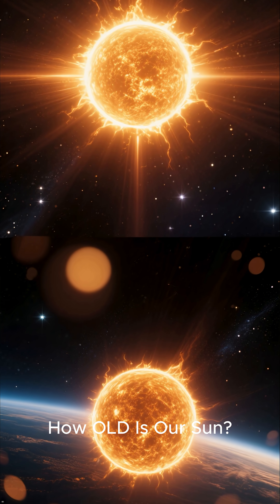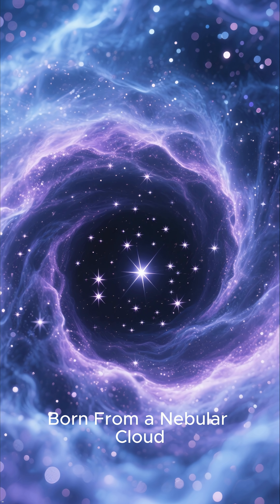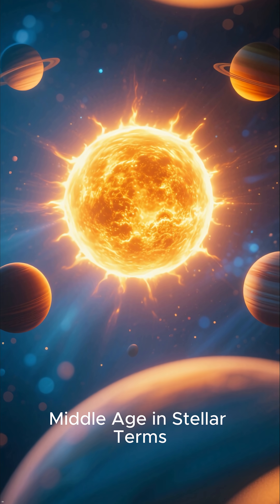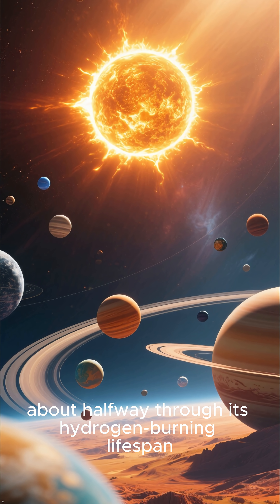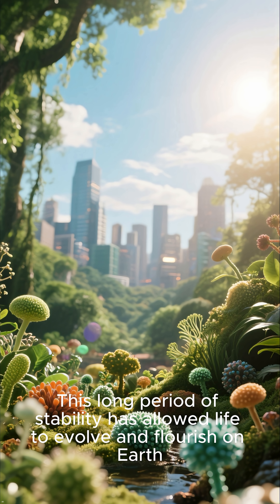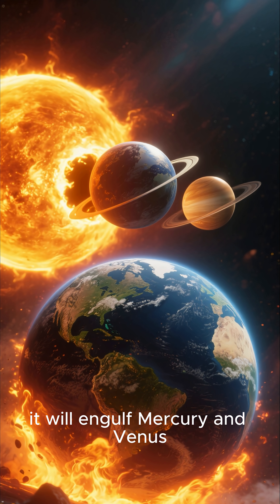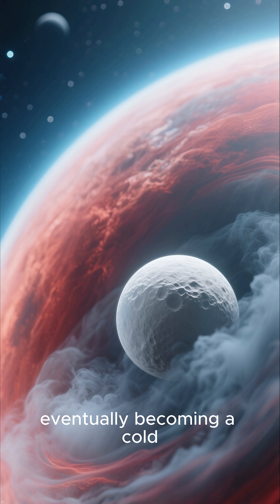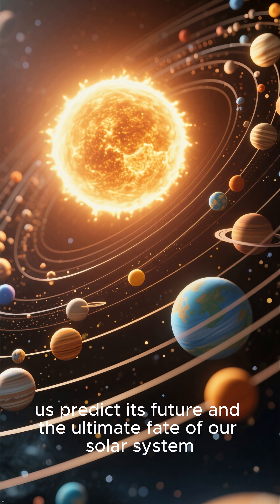How OLD Is Our Sun? 🔥